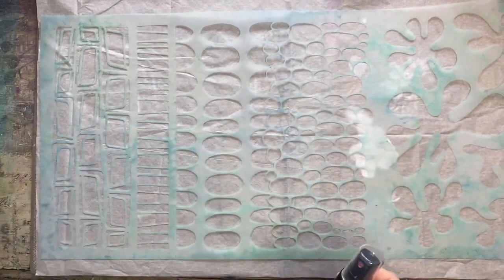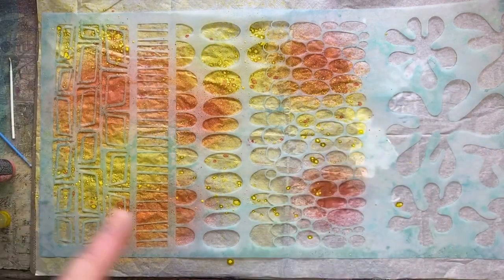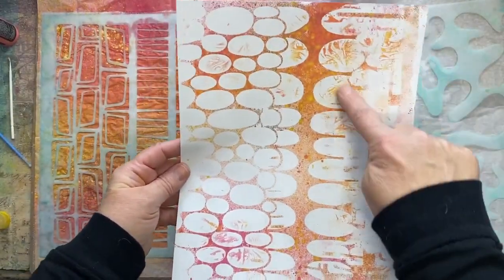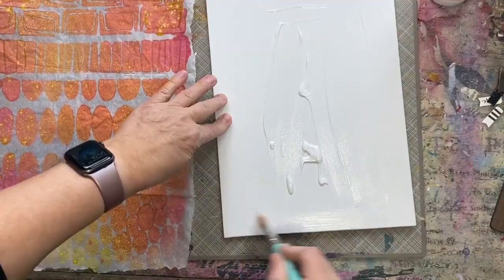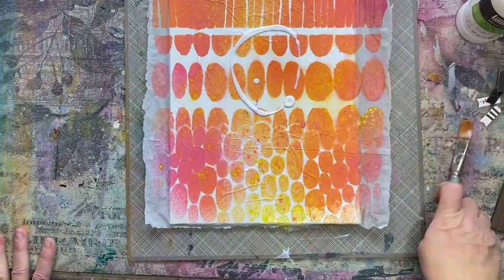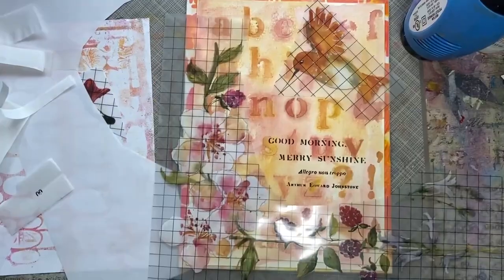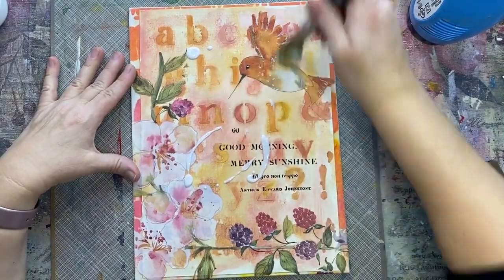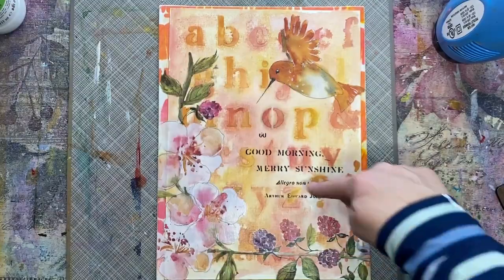DIY Mixed Media Bird Collage using Stenciling, Decoupage and Transfers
For this beautiful collage, I used a combination of techniques:
creating handmade paper with stencils & distressed oxide sprays,
decoupaging

and applying transfers.

What do you think of the finished collage?